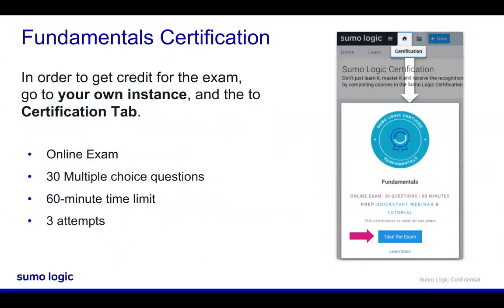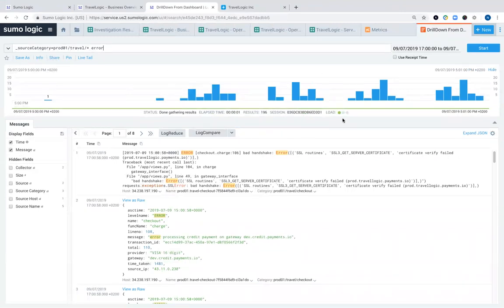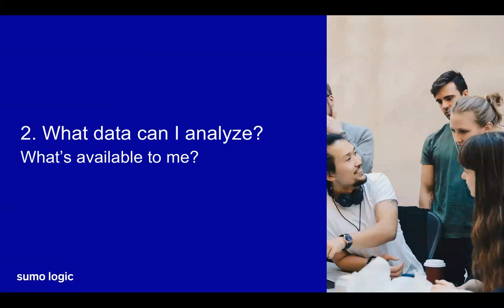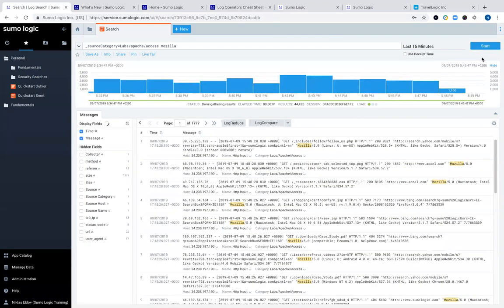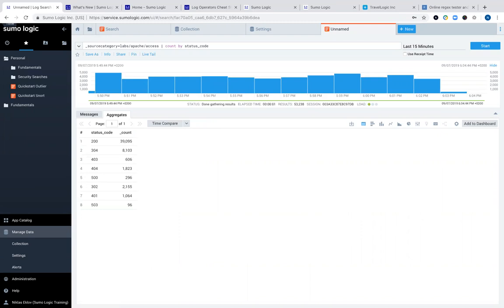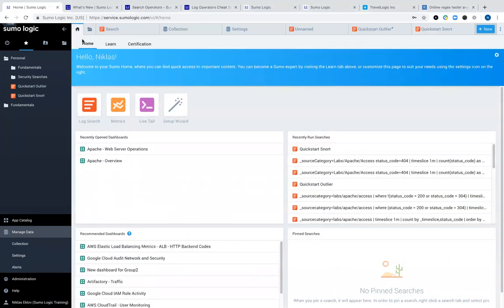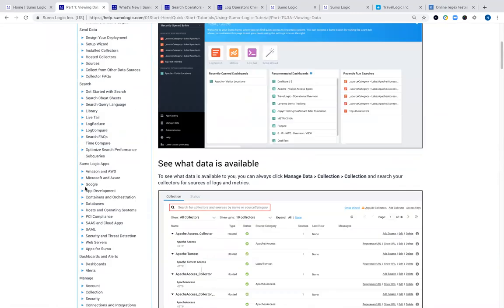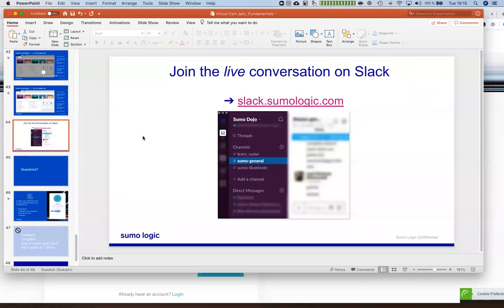Sumo Logic Fundamentals Virtual Cert Jam - July 2019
Brand new to Sumo Logic? Get started with these 5 easy steps and get certified!

Learn the basics for how to search, parse and analyze the logs and metrics that are important to your organization. This session will guide you through running searches, simple parsing and basic analytics on your data. Learn how to convert your queries to charts and add them to Dashboards to help you visualize trends and easily identify anomalies. Lastly, learn how Alerts can help you stay on top of your critical events.